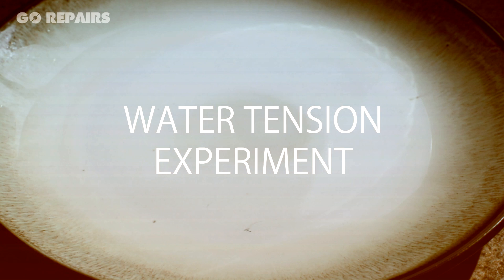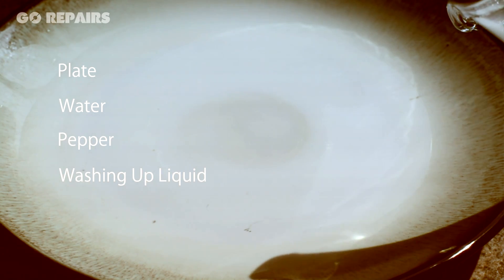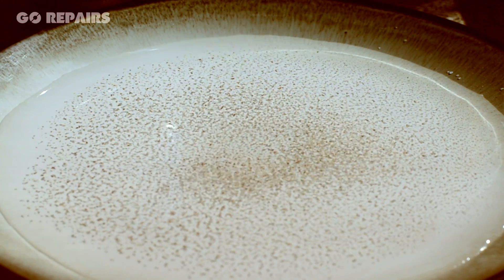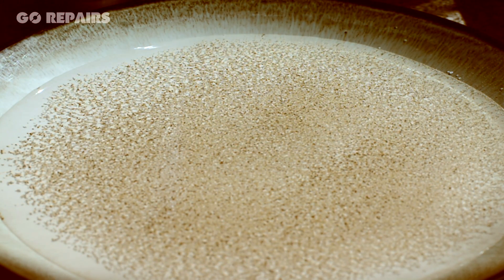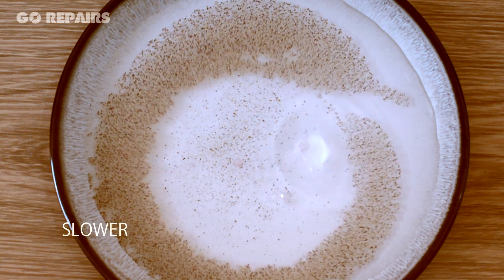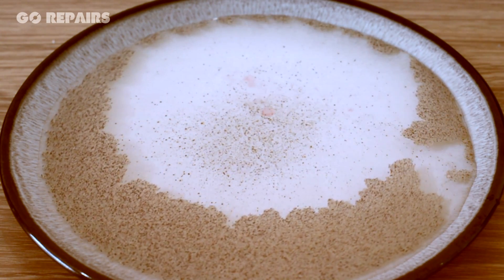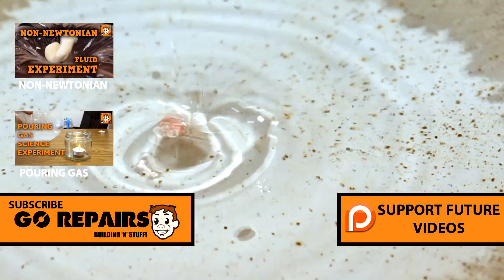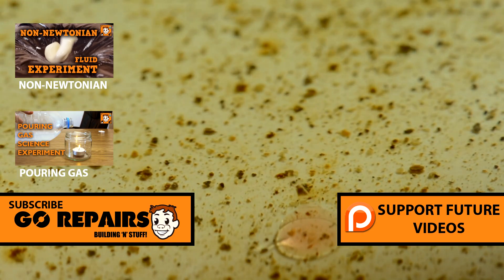Water Tension Science Experiment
I also share the occasional picture and update on there too.

Questions?

Why does the pepper rush to the edges of the plate when we add washing up liquid? Why doesn't the pepper spread back out afterwards?

If you enjoy the videos I make then I would say to consider becoming a Patron to the channel.

Recommended videos